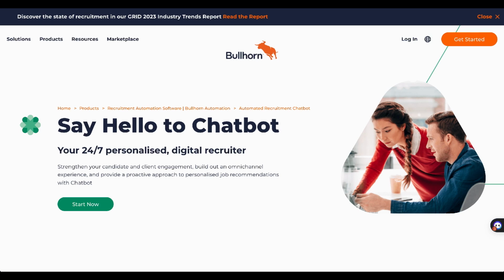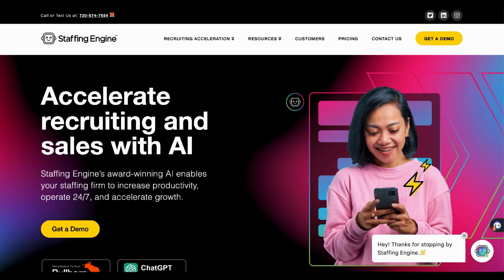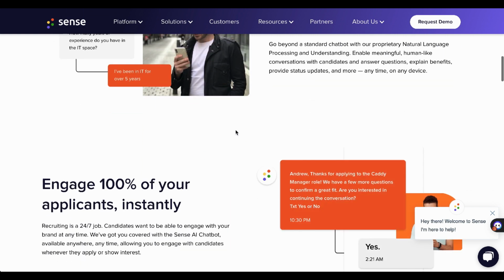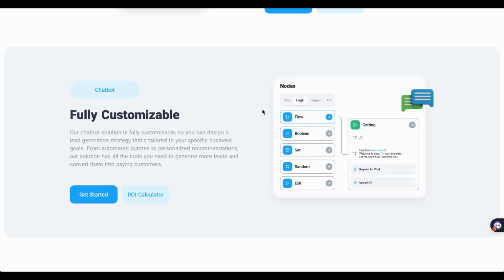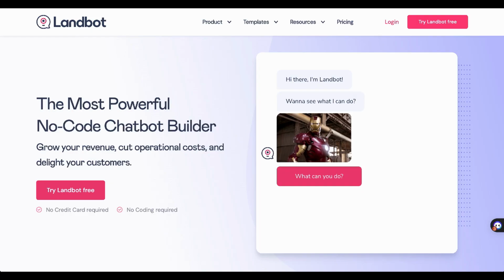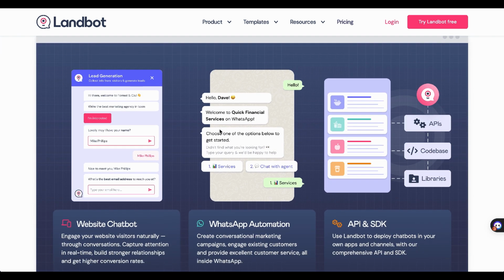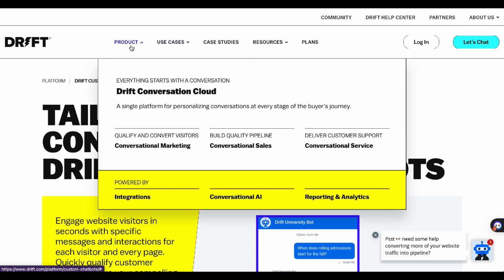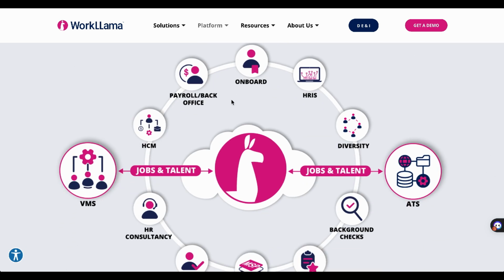8 of the best Chatbot tools for Recruitment Websites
In this video, I review some of the best chatbot tools on the market to help increase conversions on your recruitment website.